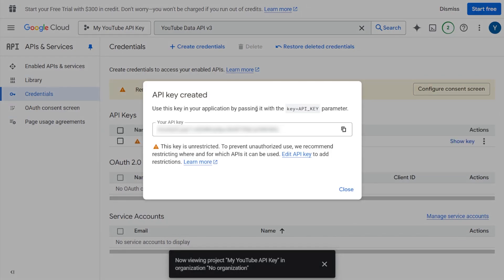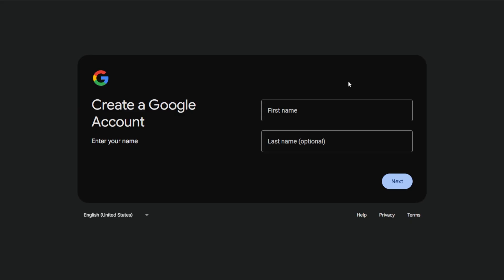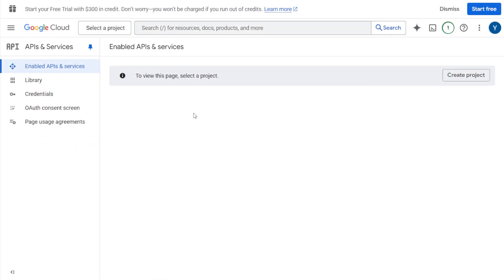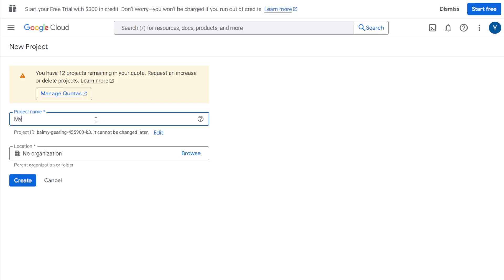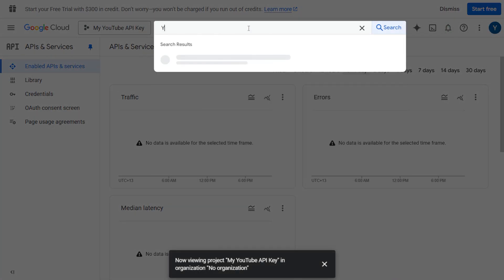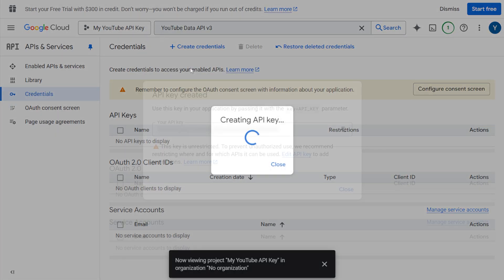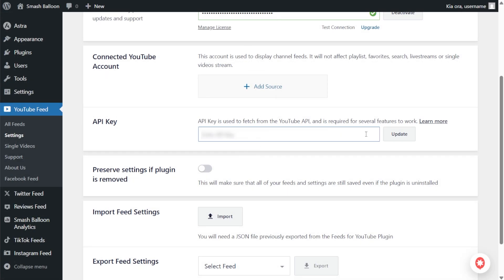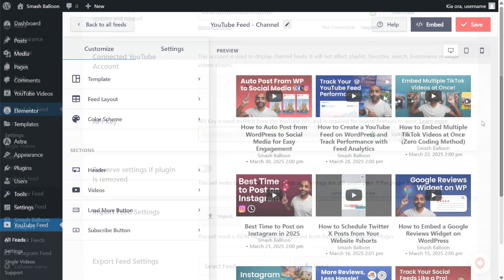How to Create a YouTube API Key in 2025 - Step By Step Tutorial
Learn how to create a YouTube API key in 2025! 🔑